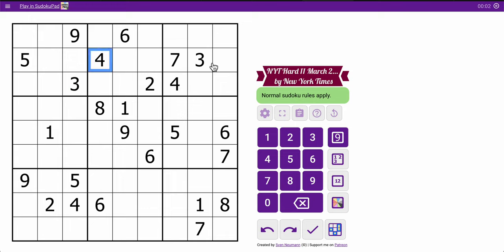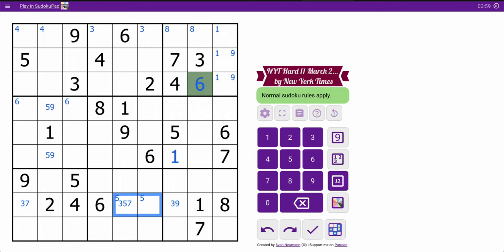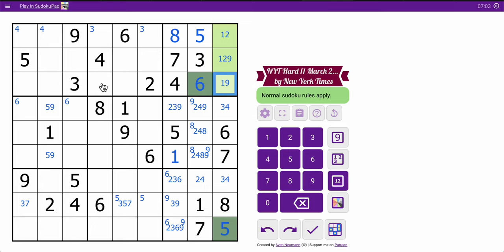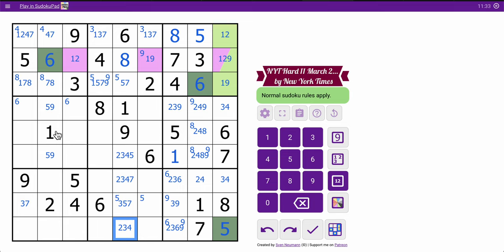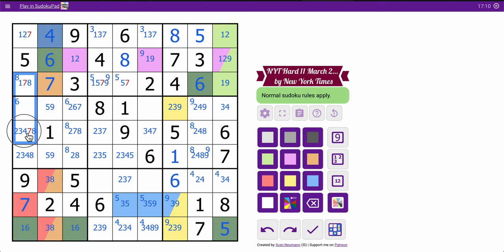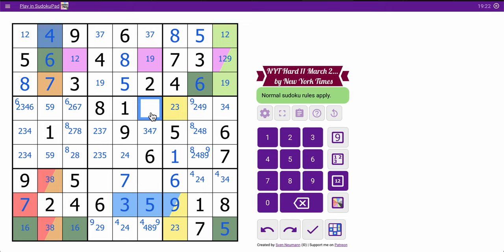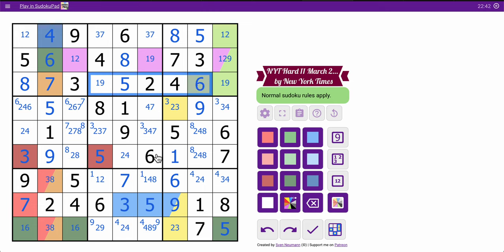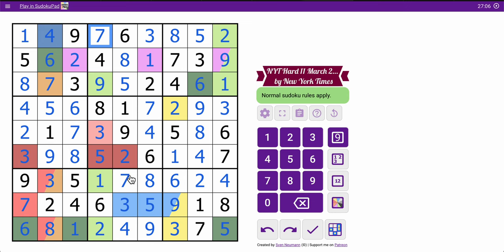sudokunyt 2024 03 11 hard - this one lived up to its name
This one lived up to its name, and if you watch all the way through, let me know how I could've solved this one faster in the comments :-)

I had to find a lot of crossings in this one and the scanning was not straightforward for me.